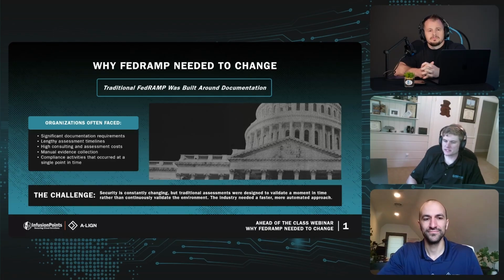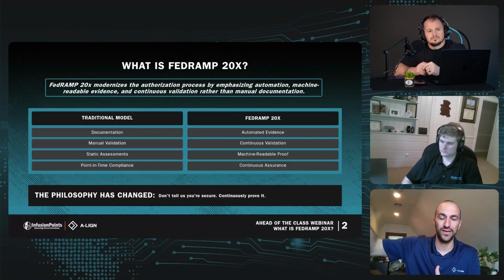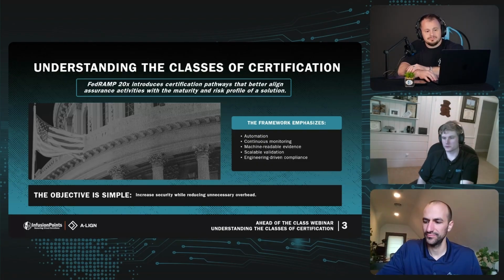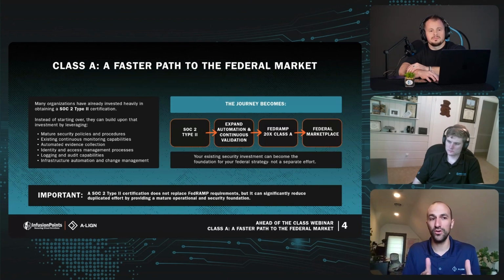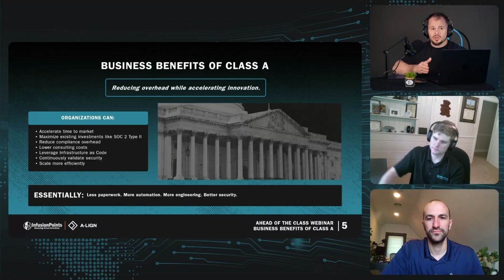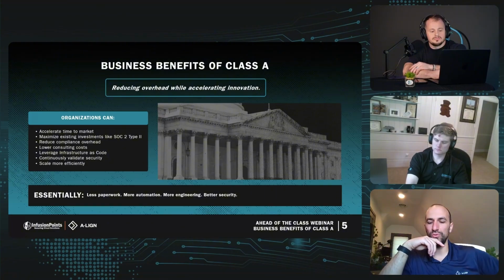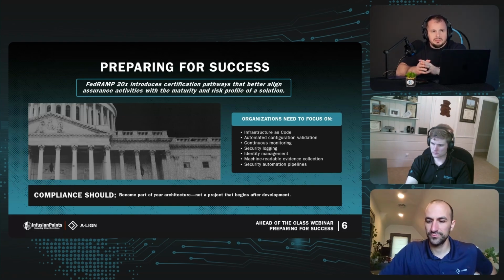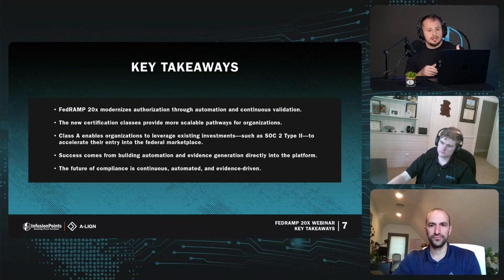Ahead of the Class: A CSP's Guide to Understanding FedRAMP Class A Certification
As FedRAMP continues its transition to the 20x model, Class A Certification is becoming an important topic for cloud service providers evaluating opportunities in the federal market.

In this webinar, experts from InfusionPoints and A-LIGN break down the purpose of Class A Certification, how it fits within the broader FedRAMP 20x framework, and why organizations with existing compliance investments should be paying attention. The discussion explores the shift from traditional documentation-heavy compliance processes toward automation, machine-readable evidence, and continuous validation, while reinforcing that security expectations remain at the core of the program.

Attendees will gain practical insight into the new certification classes, how Class A compares to previous FedRAMP pathways, and how organizations can leverage existing frameworks such as SOC 2 Type II, GovRAMP, and FedRAMP Ready as a starting point. The session also examines the business benefits of Class A Certification, common questions from CSPs, and steps organizations can take today to prepare for the future of FedRAMP.

Speakers
• Chad Spears, CISO, InfusionPoints
• Tanner Bailey, Associate – FedRAMP 20x Lead, InfusionPoints
• Matt Bruggeman, Director of Federal Go-To-Market, A-LIGN

What You'll Learn:
• Why FedRAMP launched the 20x initiative
• How automation and continuous validation are changing compliance
• The differences between Classes A, B, C, and D
• How Class A compares to FedRAMP Ready
• How existing compliance frameworks can support a Class A submission
• Why security requirements remain unchanged under 20x
• Steps organizations can take to prepare today
• How Class A can help CSPs enter the federal market faster

Chapters:
0:06 - Introduction and Speaker Introduction
1:34 - Overview of 20X
4:03 - Traditional vs. 20X Path
6:58 - Continuous Validation and Automation
9:42 - Technical Requirements for 20X
12:39 - Security in 20X
18:20 - FedRAMP Classes Overview
21:31 - Business Advantages of Class A
30:45 - Preparing for Class A
43:41 - Key Takeaways and Closing Remarks

Q: What is FedRAMP Class A?
A: An entry-level FedRAMP 20x certification designed to help CSPs establish a presence in the federal marketplace.

A: No. Organizations can pursue Class A through the program certification pathway.

Q: Can I leverage my SOC 2 Type II?
A: Yes. SOC 2 Type II is one of the accepted frameworks that can support a Class A submission.

Q: Is FedRAMP 20x less secure?
A: No. The security requirements remain; the primary change is how compliance is demonstrated and validated.

Q: Should I pursue Class A if I eventually need a higher certification level?
A: For many organizations, Class A provides a practical starting point while building toward future certification goals.

If you missed our first two webinars, we recommend starting there for foundational context before diving into this session.

InfusionPoints & AWS:
InfusionPoints is proud to be an Amazon Web Services Premier Tier Services Partner, supporting organizations in building, managing, and defending secure cloud environments.

About Us:
InfusionPoints is a trusted cybersecurity, cloud engineering, and compliance partner helping organizations Build, Manage, and Defend secure, mission-ready environments in highly regulated markets.
We specialize in FedRAMP, FedRAMP 20x, DoD, and enterprise security frameworks, supporting organizations from initial authorization through continuous monitoring and optimization. Our team brings deep technical expertise and real-world operational insight to every engagement.
Through our independent, security-first approach, we integrate people, processes, and technology to deliver scalable, compliant, and resilient solutions. From strategy and architecture to operations and defense, we help customers move faster without sacrificing security.